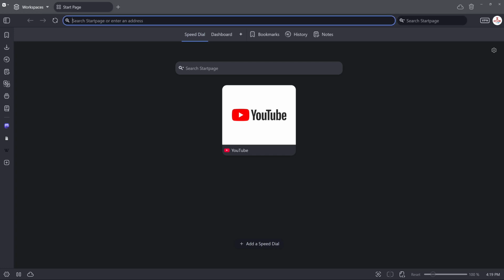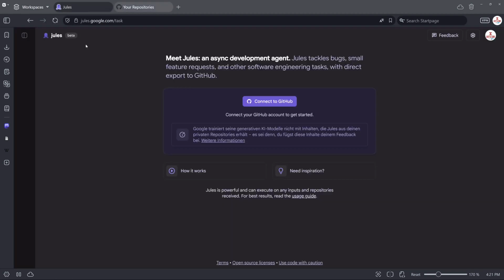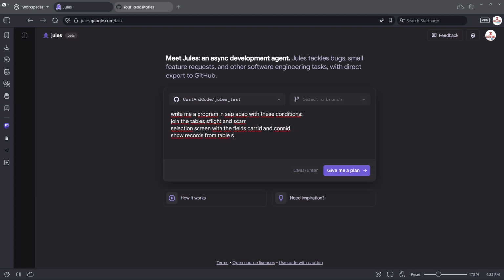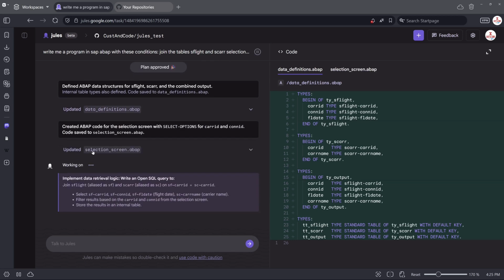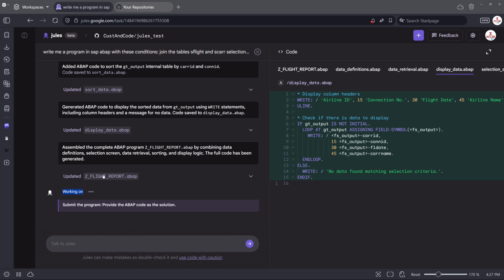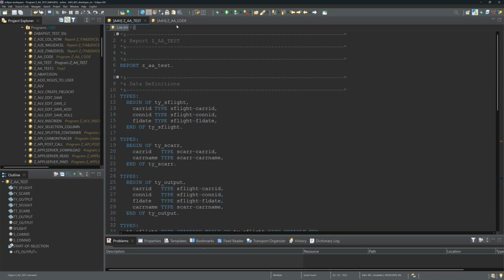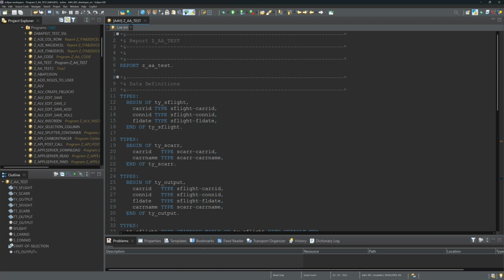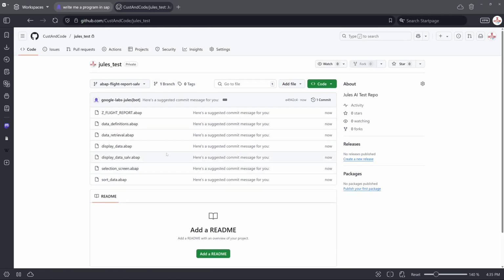ABAP Development with Google's Jules - Live Demo! [english]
Today we're looking at Jules from Google and how this assistant can help us with ABAP development. 💡

Jules from Google is definitely worth a look. I will take a closer look at it and check how complex the queries or the promting can still be here and how well Jules is familiar with individual SAP modules such as MM, SD or HCM. Have you tried Jules yet?

Jules Graphic
copyright by Google